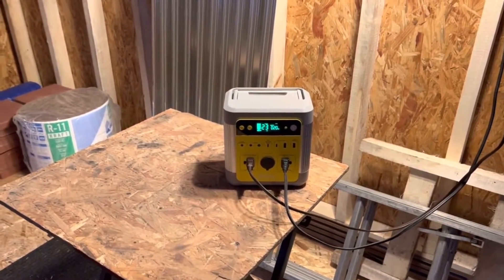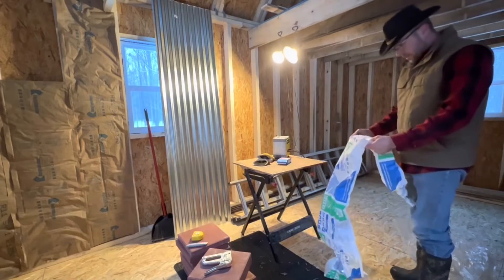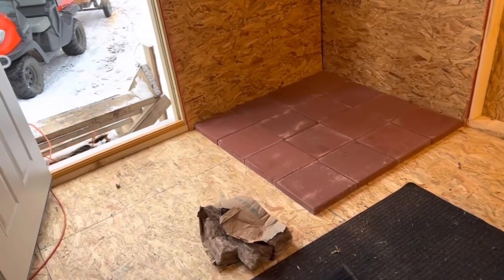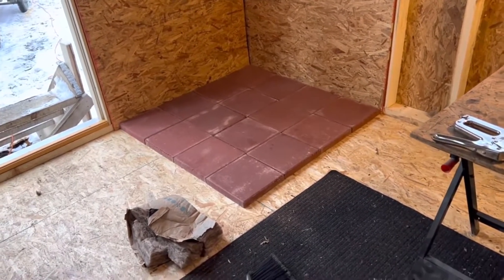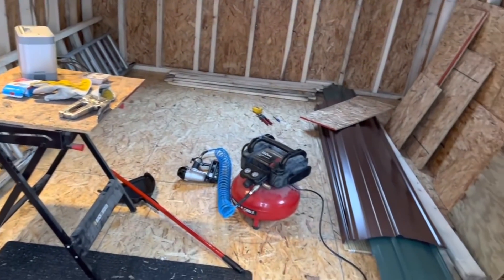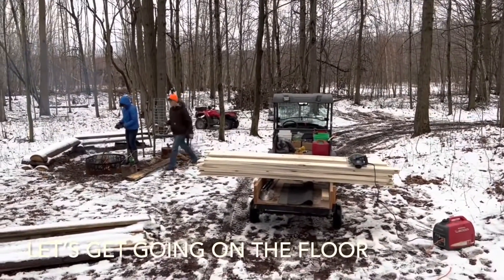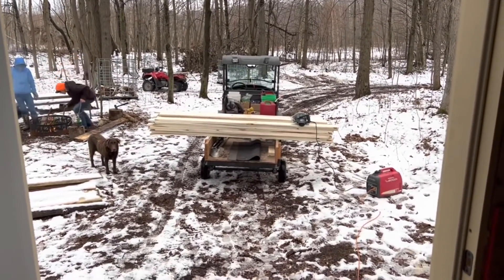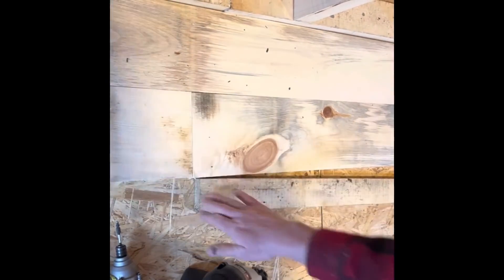Off Grid Cabin Build with Power Station (flooring installed and wood stove set in place) | VATID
🎬 by@Living Our American Dream
Thanks for sharing the excellent video.